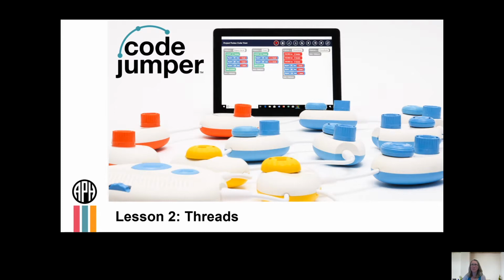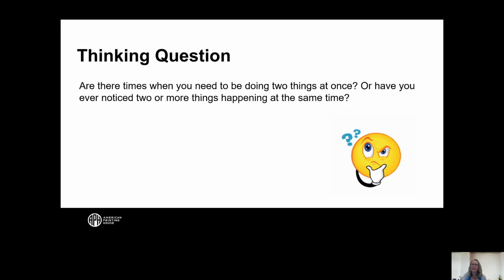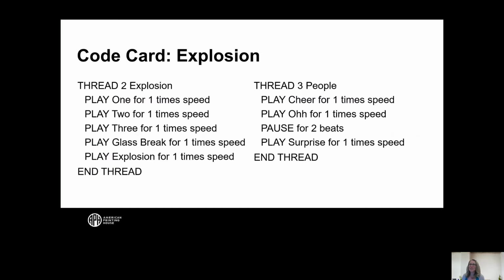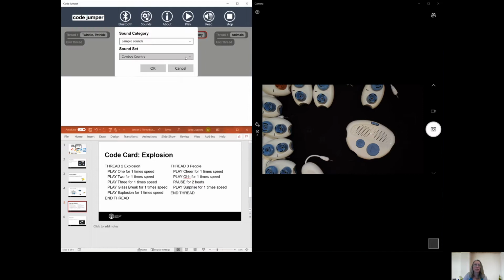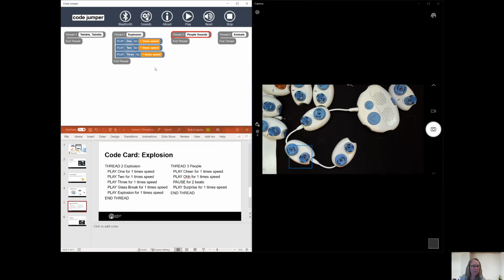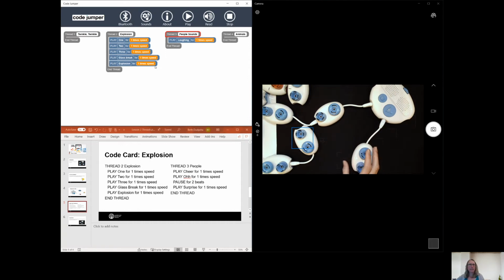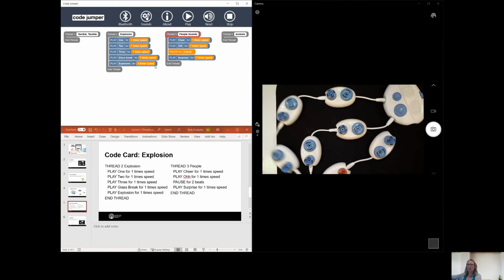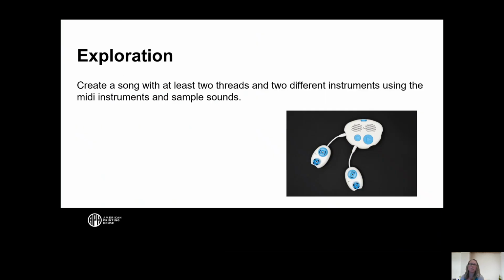CSEdWeek Code Jumper Lesson 2: Threads